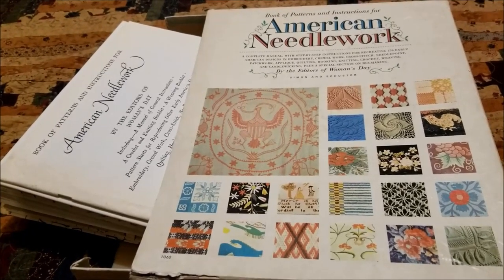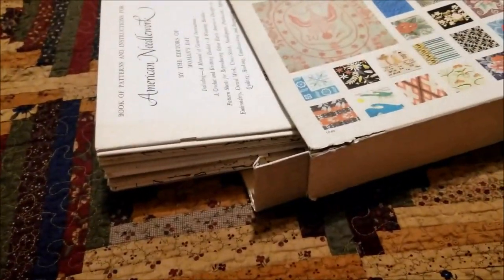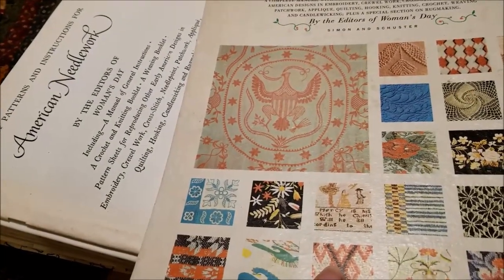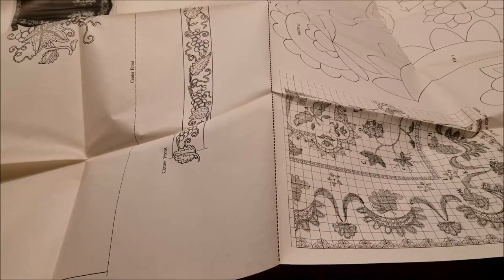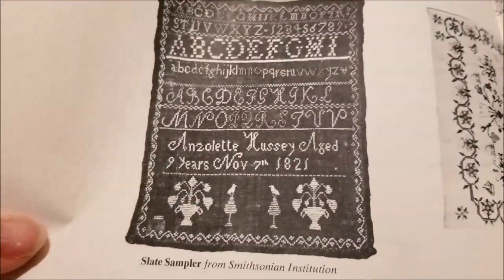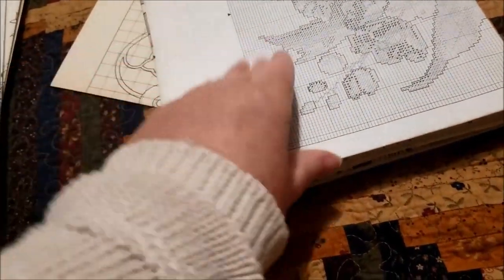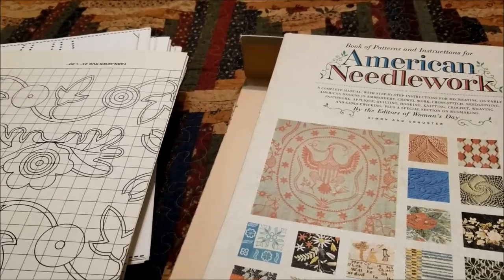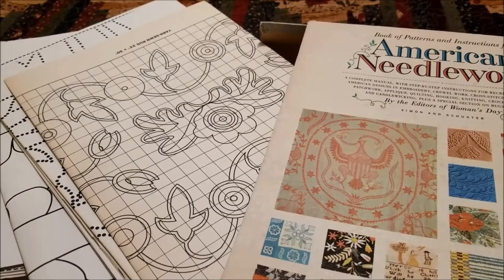Fantastic Inspiration From the Past --The Book of Patterns and Instructions for American Needlework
I  didn't love the companion book, but I can't stop drooling over the patterns in this boxed set of fold out sheets which contains "a complete manual, with step-by-step instructions for recreating 176 Early American designs in embroidery, crewel work, cross-stitch, needlepoint, patchwork, applique, quilting, hooking, knitting, crochet, weaving, and candlewicking; plus a special section on rugmaking"